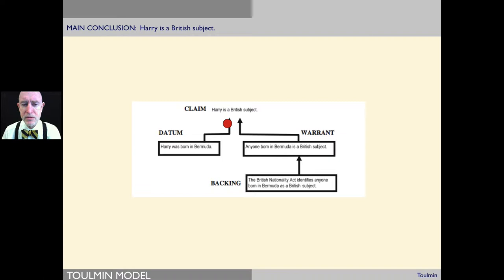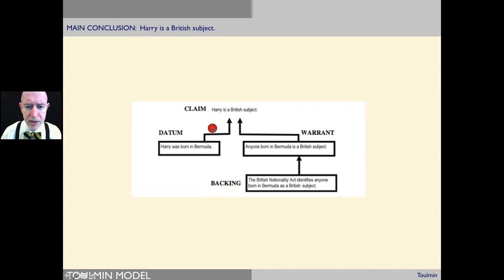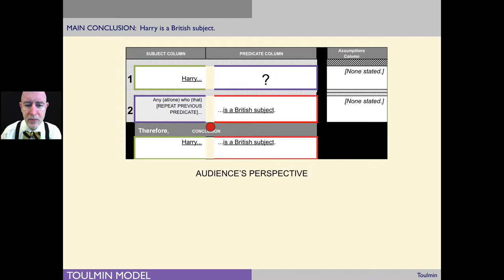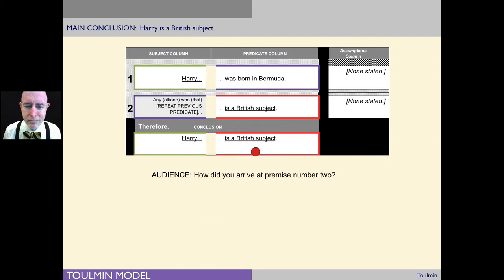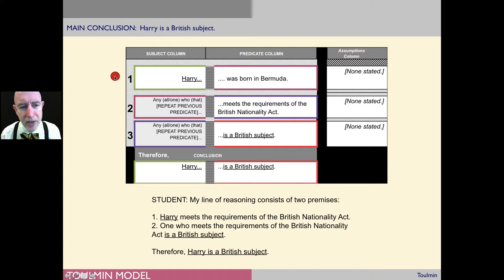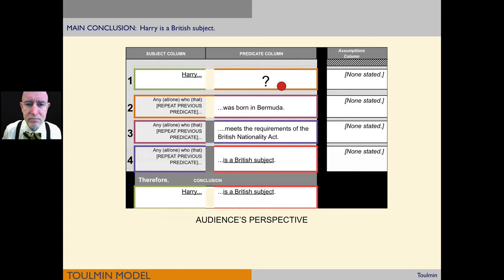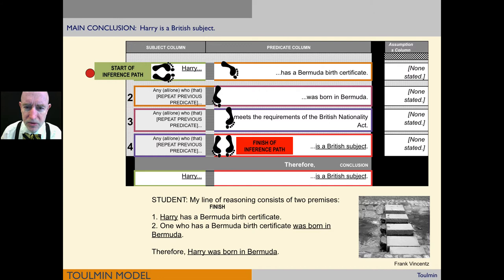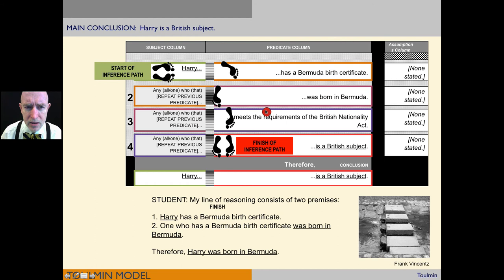Lesson 18 The Toulmin Model of Argument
The limitations of the Toulmin Model of Argument are explored.